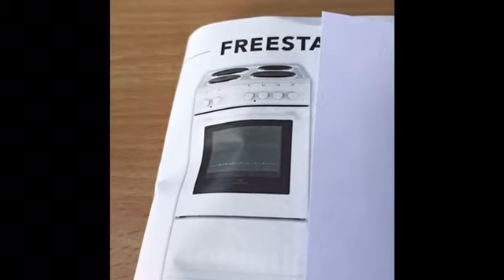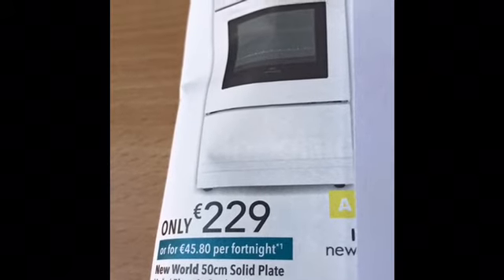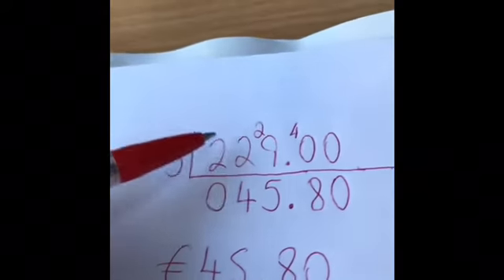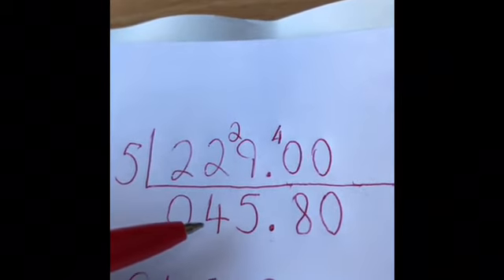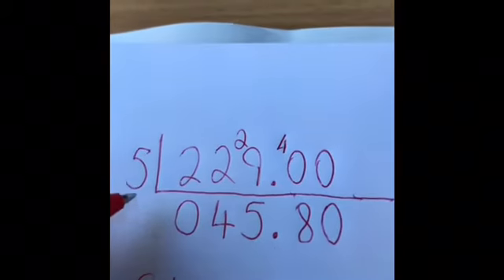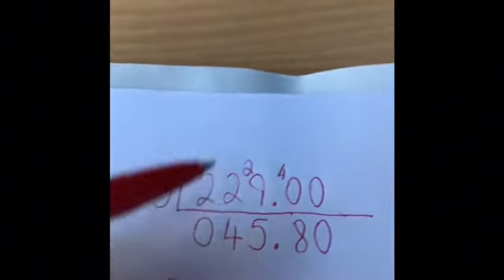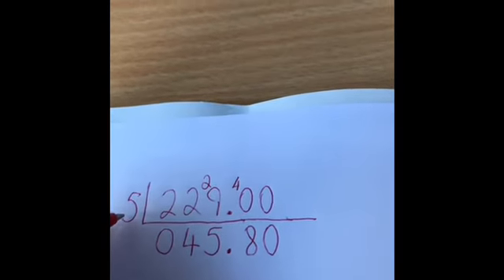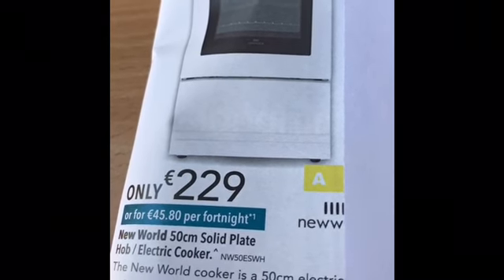Short Division with Decimals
Check out this example of short division with decimals.  I use an example where I have to pay back installments over 5 payments and I want to double check the amount of the installments, in other words where the store gets the amount from.